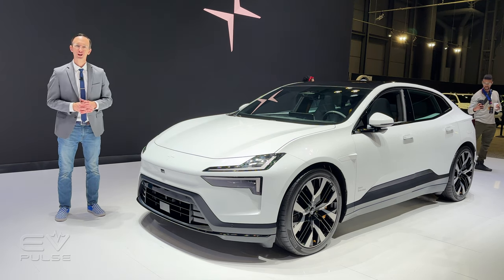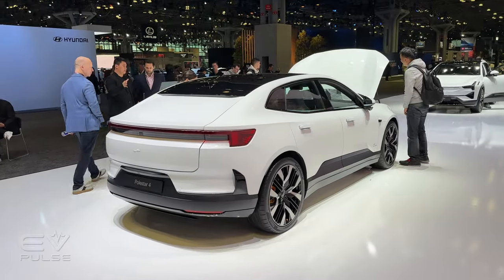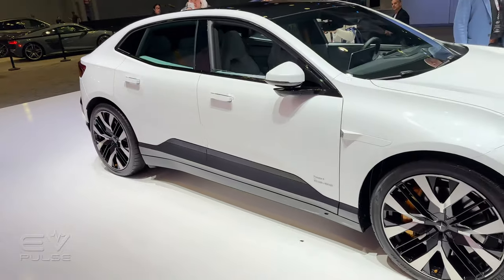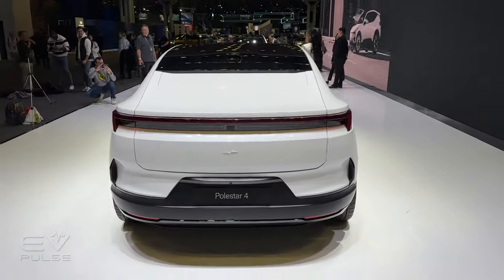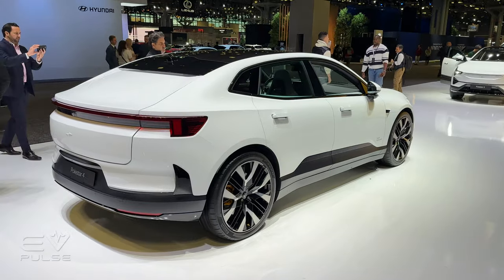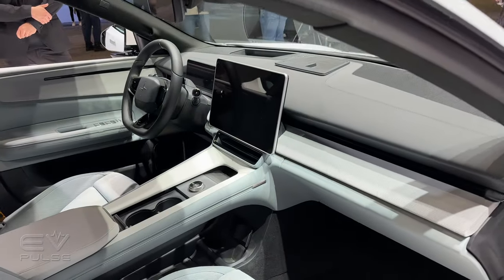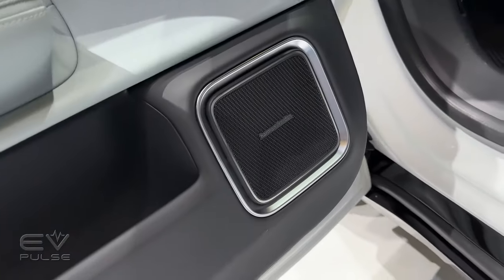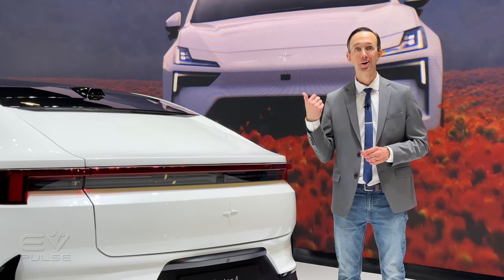Here's What You'll Pay for the 2025 Polestar 4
Introducing the 2025 Polestar 4 EV, which is making its North American debut at the 2024 New York Auto Show. This fashion-forward electric SUV is the Polestar brand’s most adventurous vehicle yet, but that comes at a cost, both real and metaphorical. One MAJOR thing is missing from this electric car, and we now know when you can order and how much you'll pay for this bold leap of automotive styling and technology.